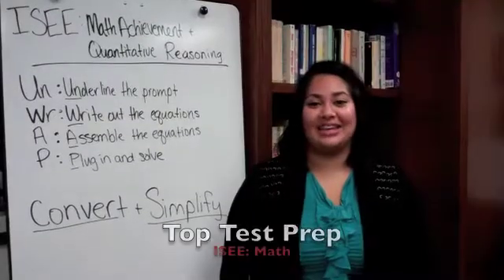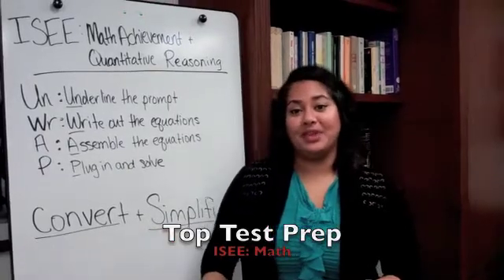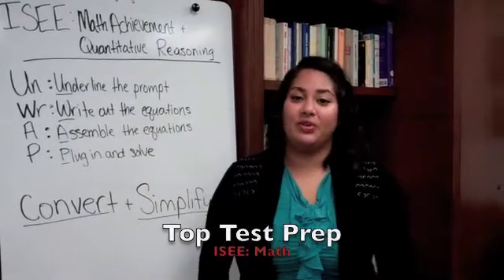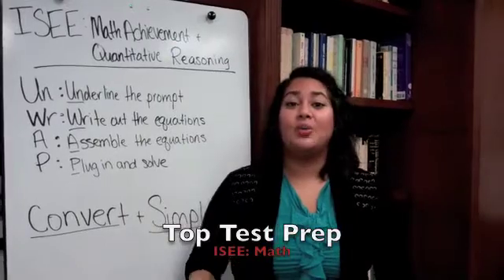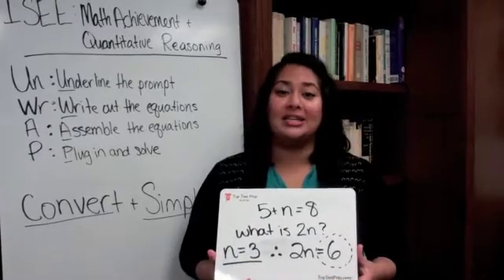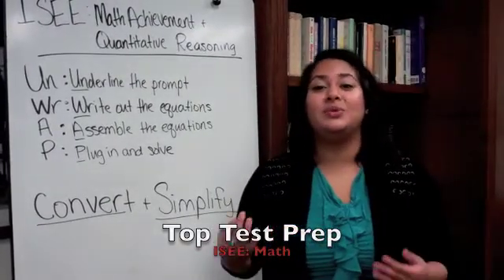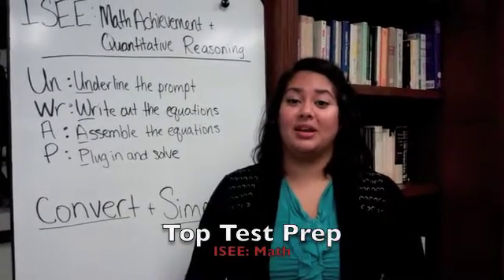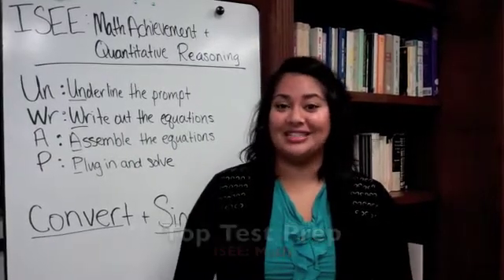ISEE Math Review | ISEE Math Tips | TopTestPrep.com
Get some help on the ISEE Math section with this ISEE exam test prep tips.

There are some resources to help you prep for the ISEE in the above link.